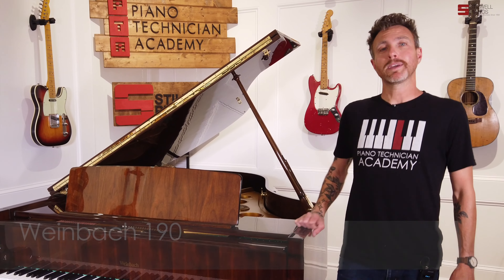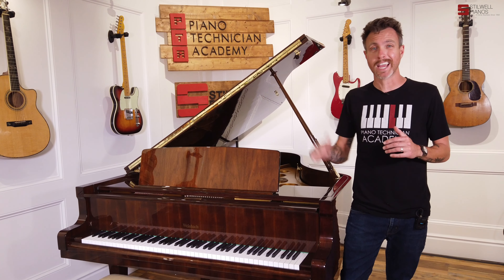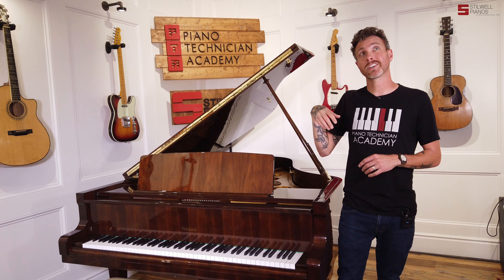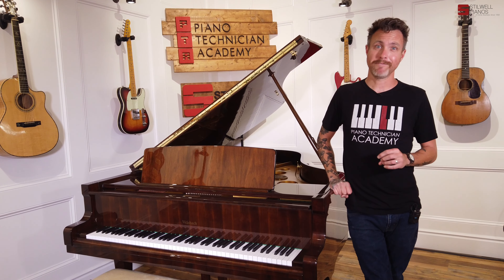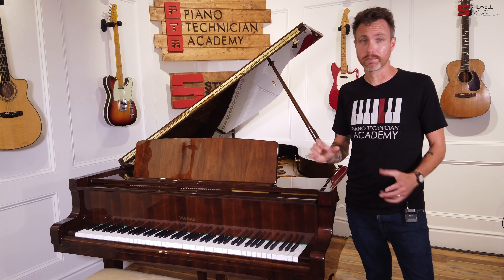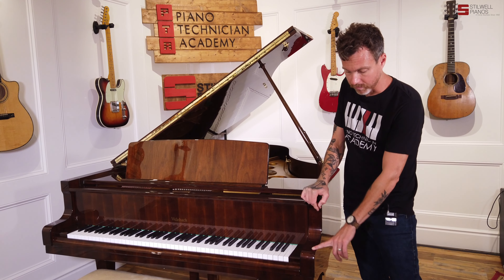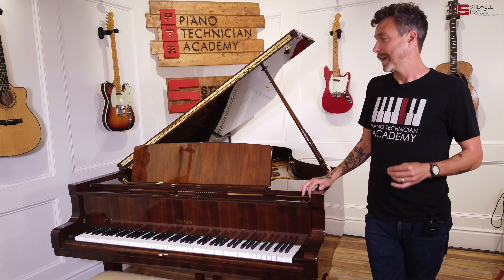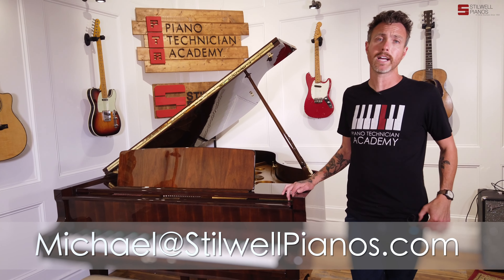Swingin' in Five - Richard Geere / Weinbach 190 Built in 1993